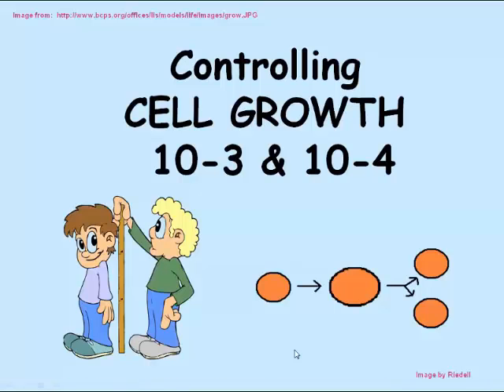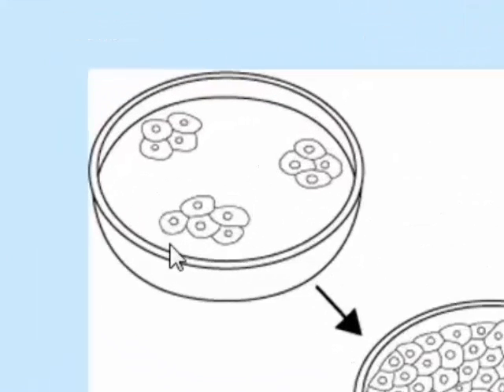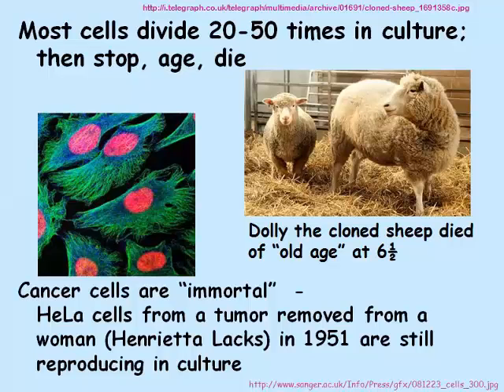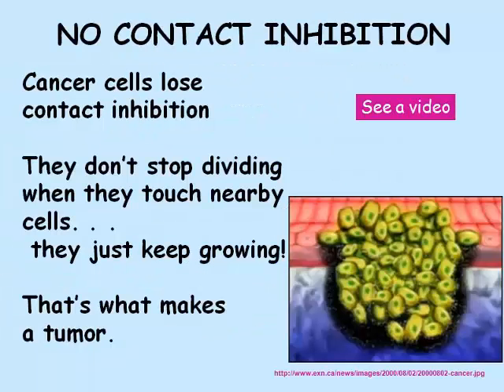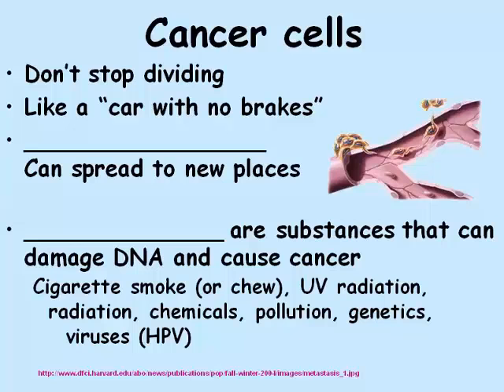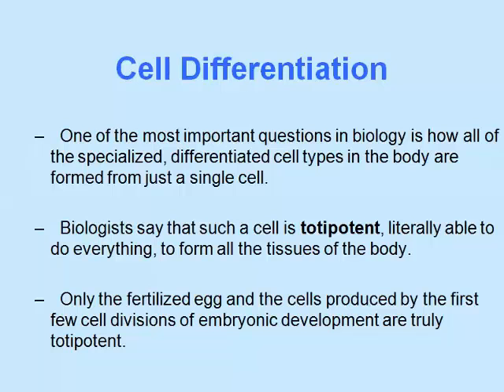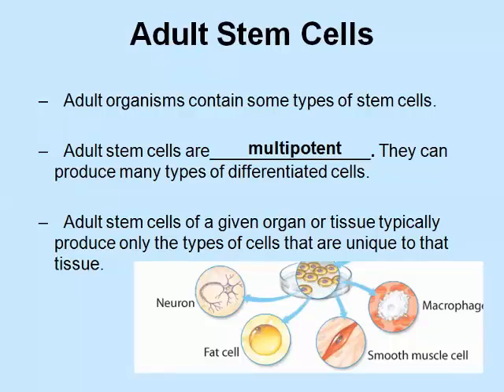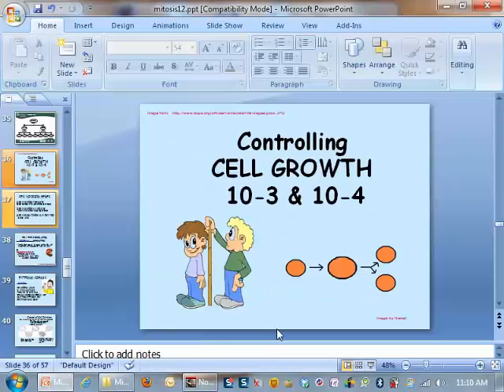10.3 & 10.4 Notes